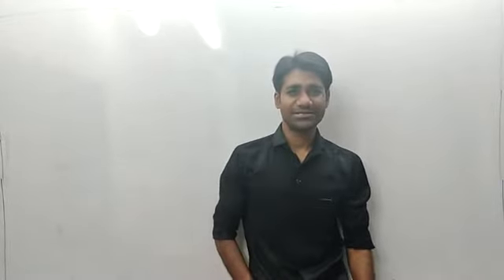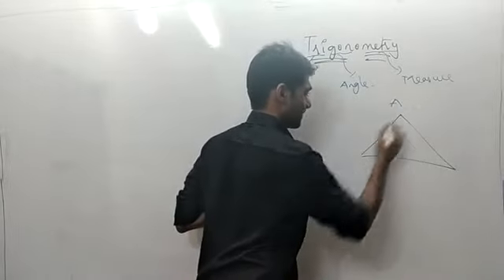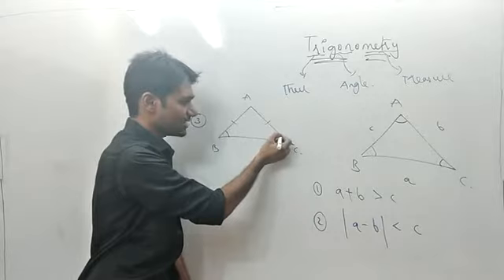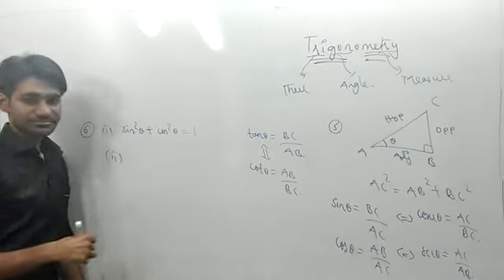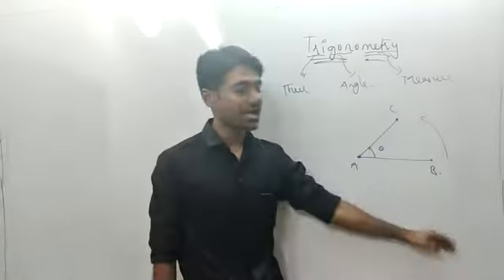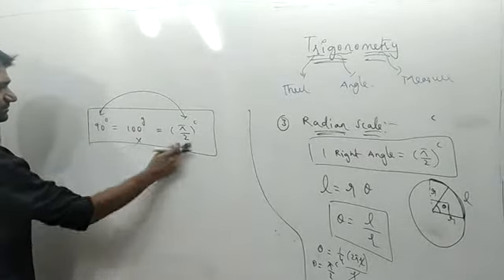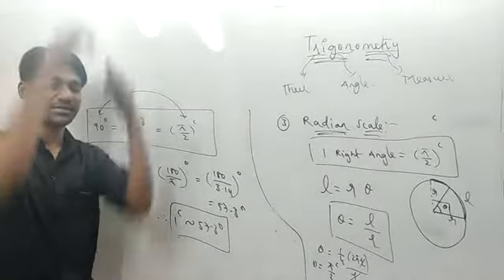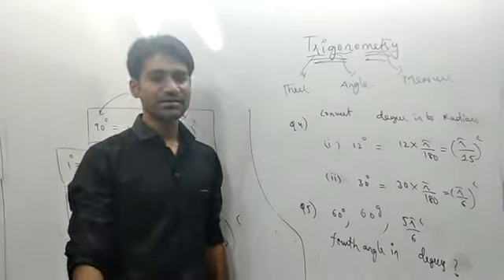T-1( Angle and its Measurement )